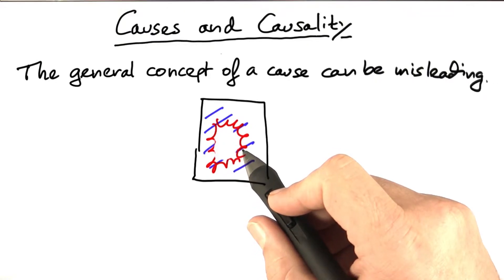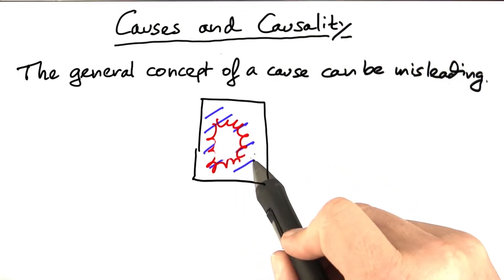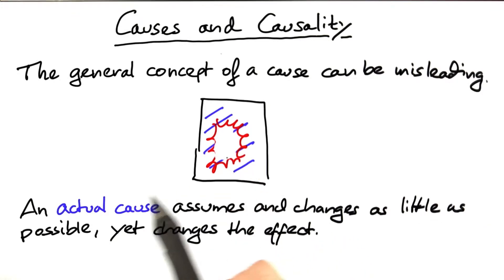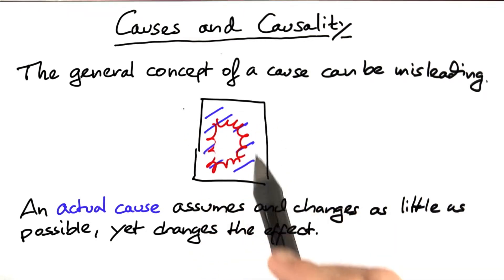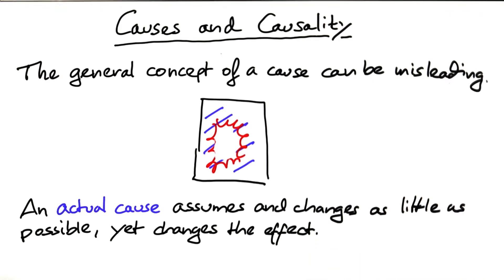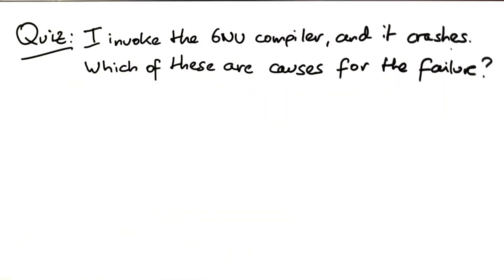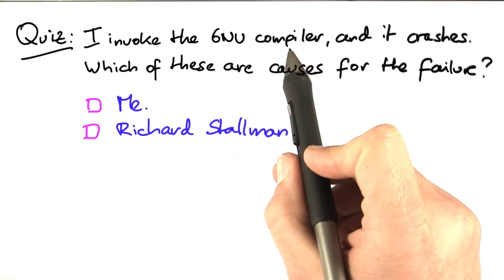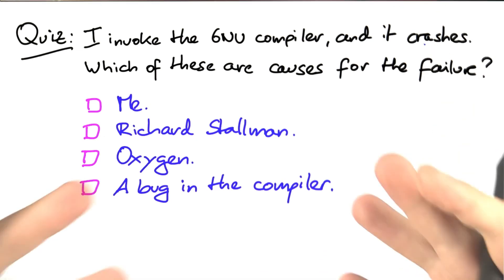Actual Cause - Software Debugging